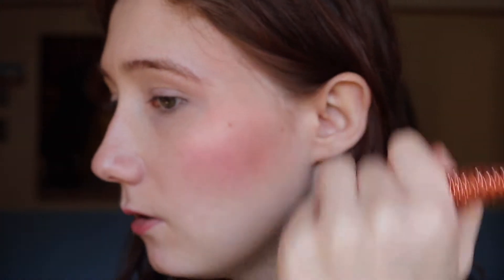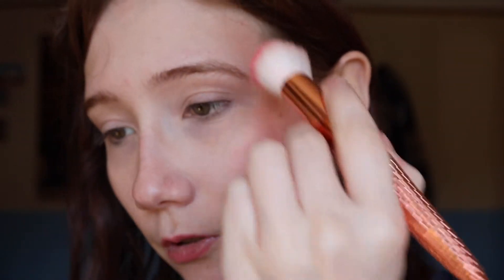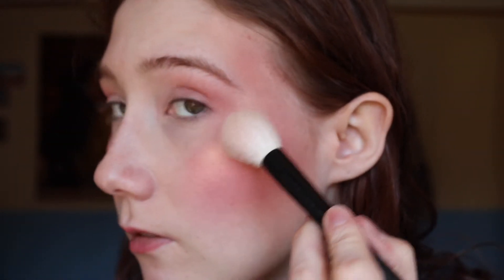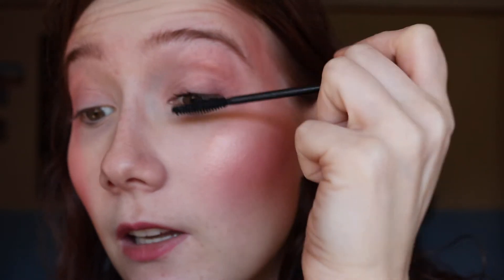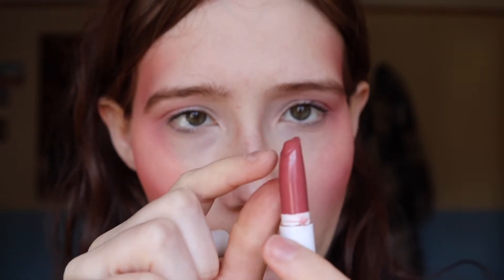Inspired Look | BLUSH BLUSH BLUSH feat. SLEEK make up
Hello! Time for another inspired look where I put the SLEEK trio (contour, highlighter and blush) to test! Let me know what you think :)

EQUIPMENT:
iMovie